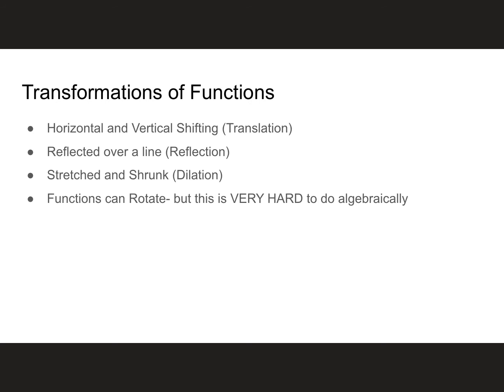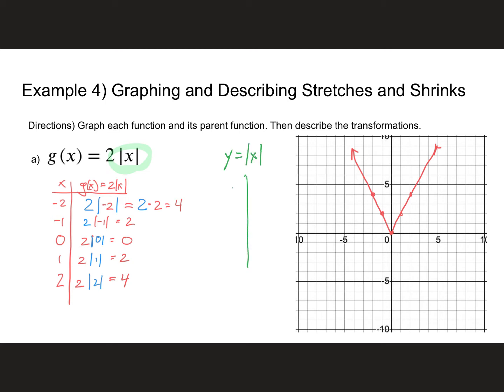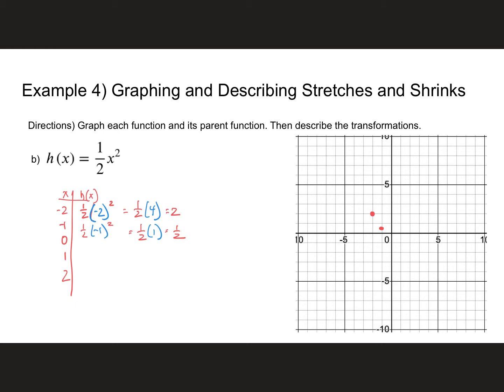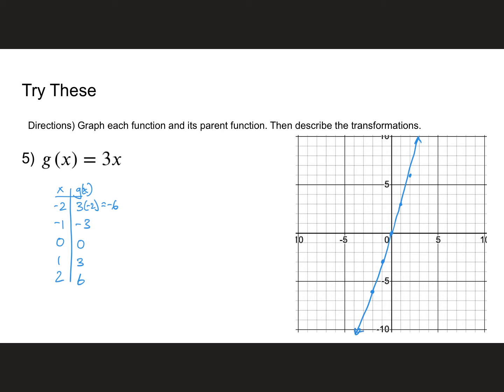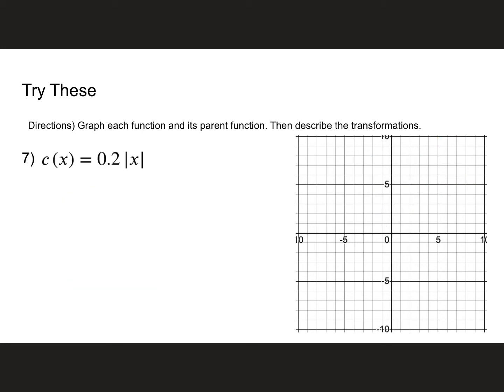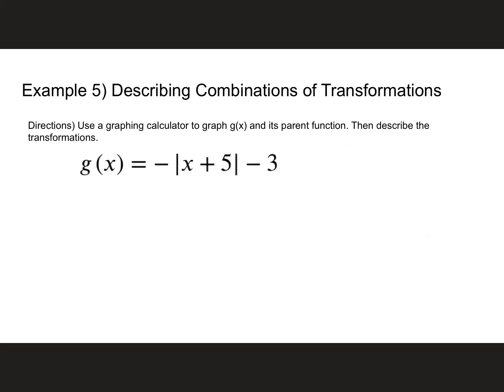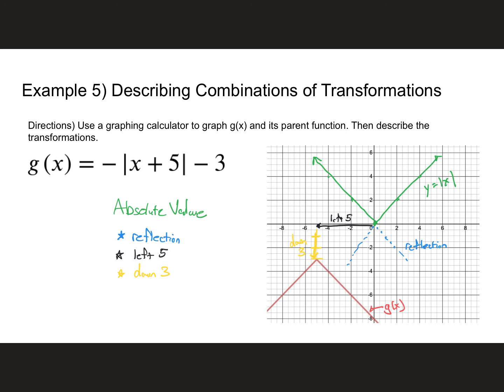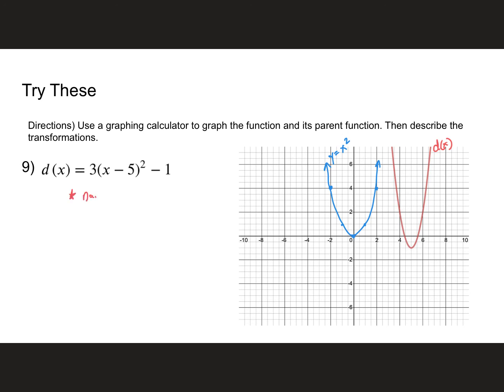Lesson 1-1- Pt 2- Parent Functions & Transformations.mp4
Big Ideas Section 1.1- Part 2 of the Lesson.

This video Covers Transformations of Parent Functions- An introduction to Horizontal and Vertical Stretching and Shrinking as well as describing multiple transformations using a graphing utility.